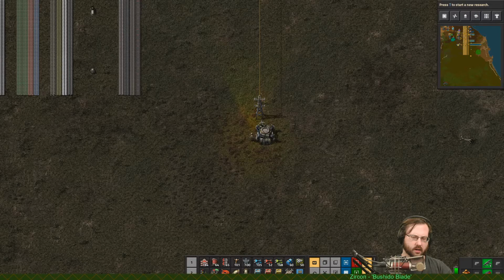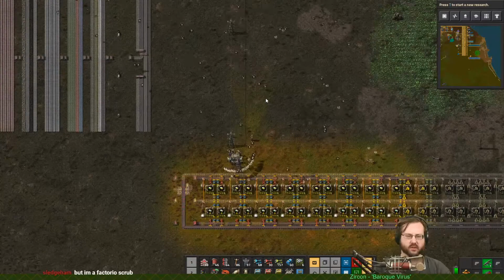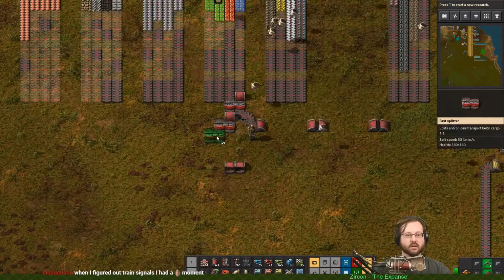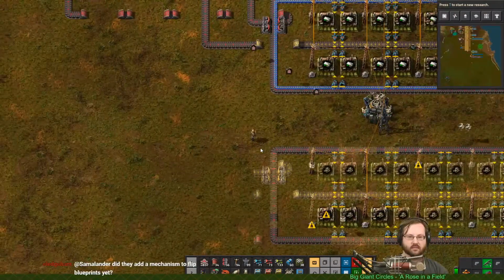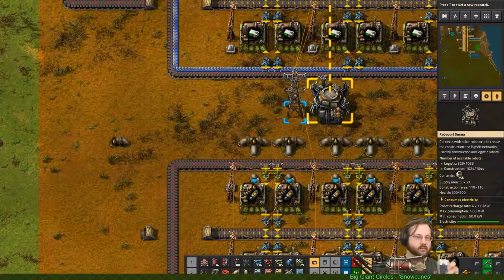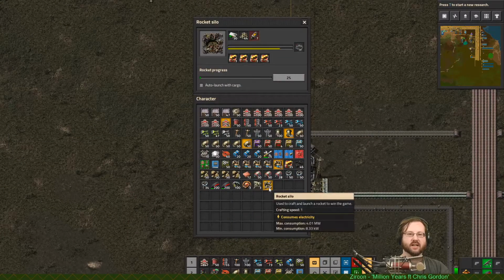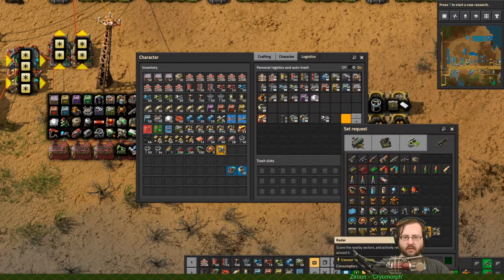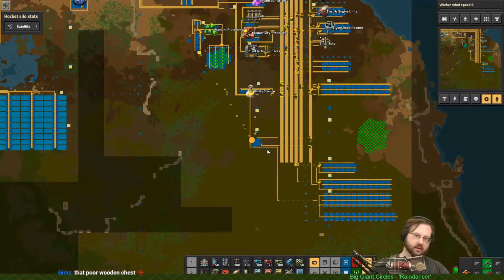Factorio 1.0 Tutorial Part 25: End Game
Topics in this episode:
*Setting up the rocket silo
*Rocket control units
*Speed modules for RCU
*Rocket Fuel
*Solid fuel for rocket fuel
*Wiring the satellite inserter to prevent science loss
*Satellite in the build everything

Rocket launched: 34 hours 51 minutes 34 seconds.
I have been continuing this map in multiplayer on my Twitch channel.